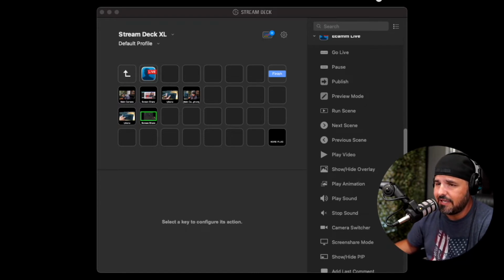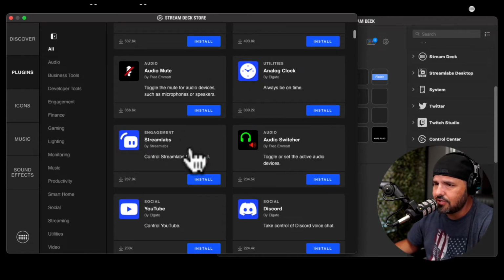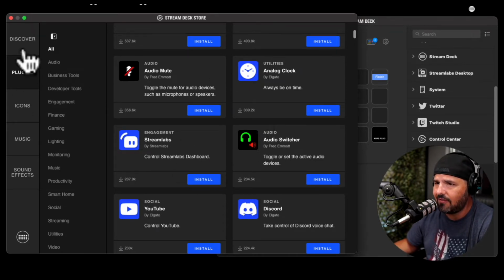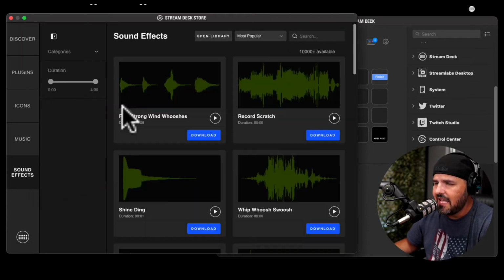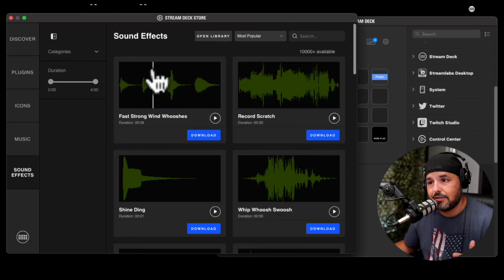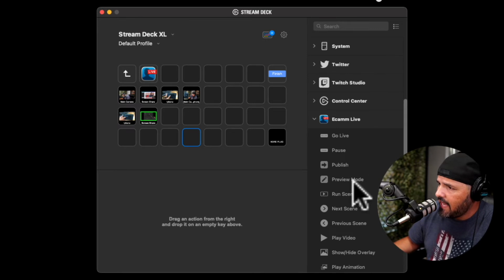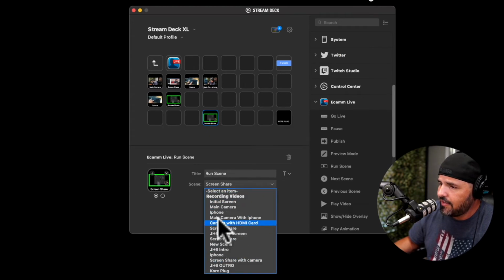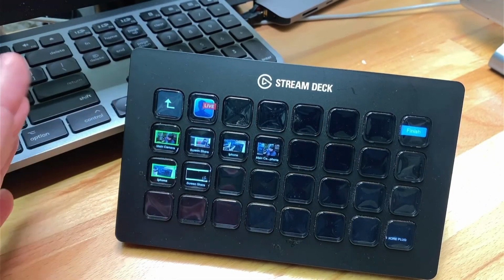What Can I Do With Elgato Stream Deck?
In this video, I am sharing  What Can I Do With Elgato Stream Deck?.

4K HDMI Video Capture Card